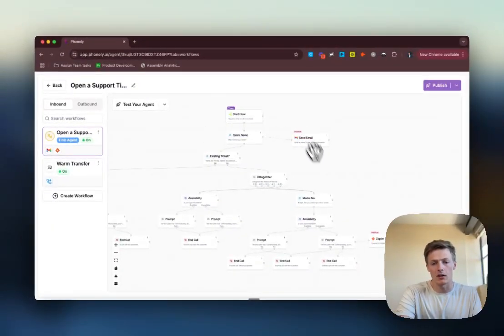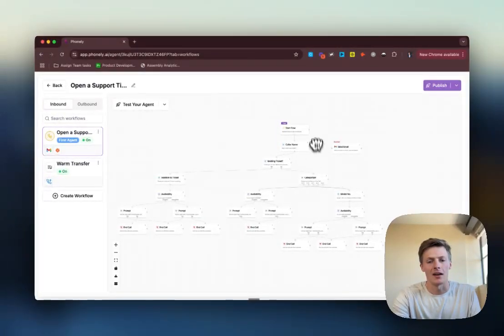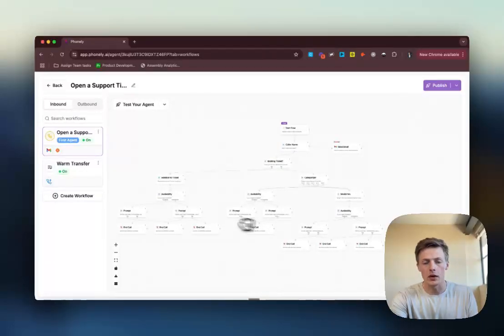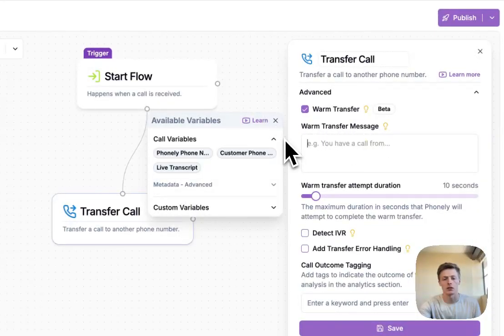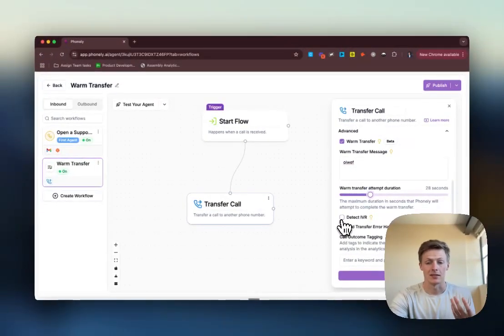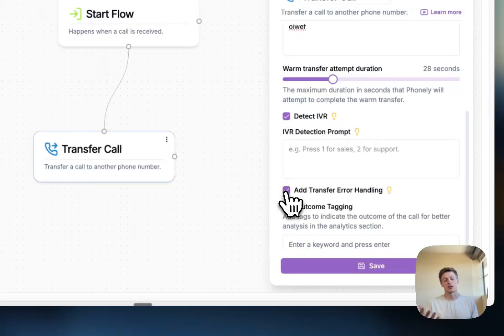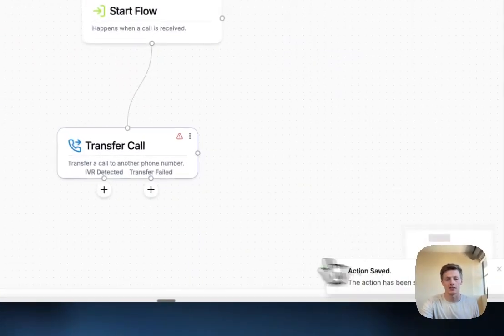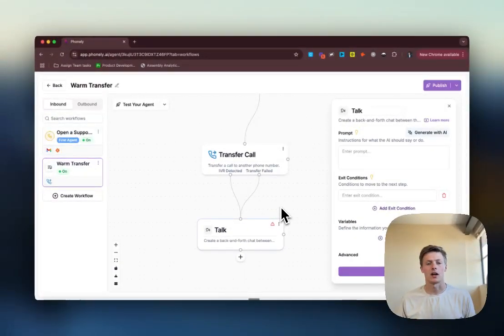Warm Transferring with Phonely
Learn how to add warm transfers to your Voice AI agent in under 3 minutes using Phonely.

📞 Warm transfers let your AI hand off to a human with context, making every handoff smooth and professional.

👇 Try it in your flow today!

Timestamps:

0:00 – What is warm transferring?
1:05 – How to set up a warm transfer in Phonely
2:05 – Handling voicemails, IVRs, and errors